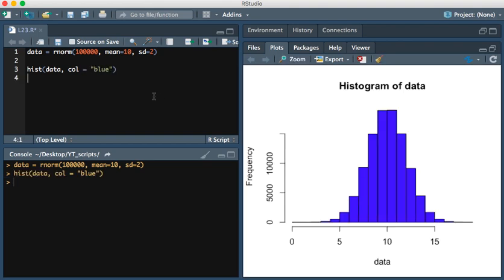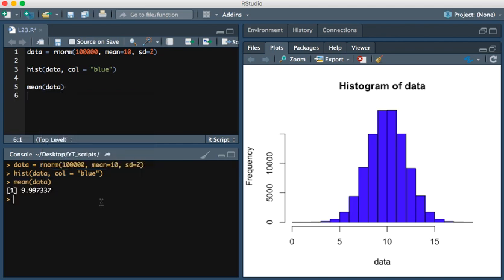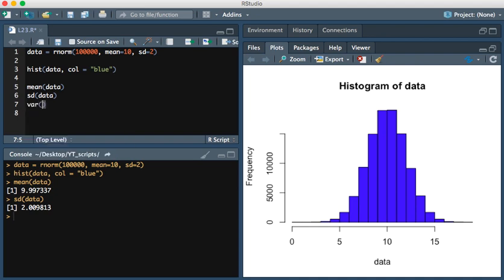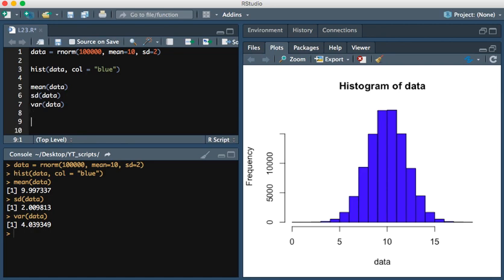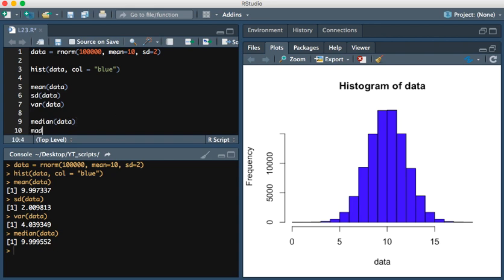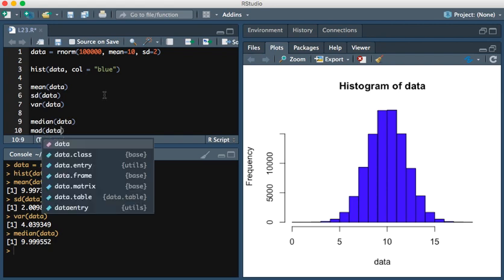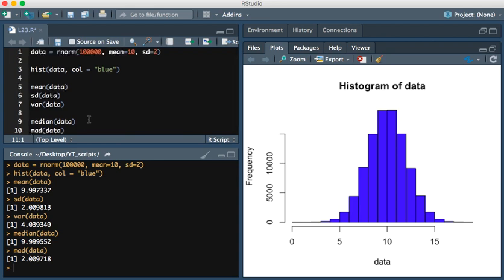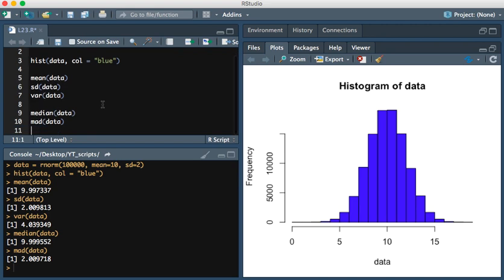Mean, Median, Standard deviation, Variance, MAD in R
In this video we demonstrate how to compute some commonly used descriptive statistics in R.